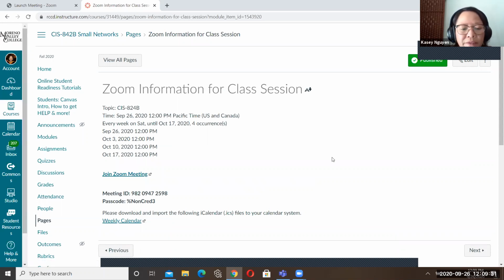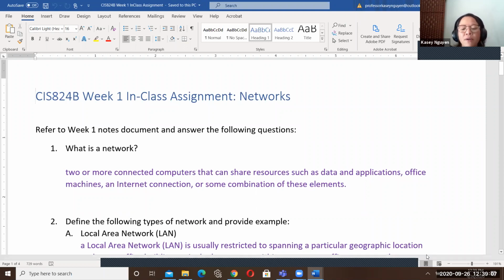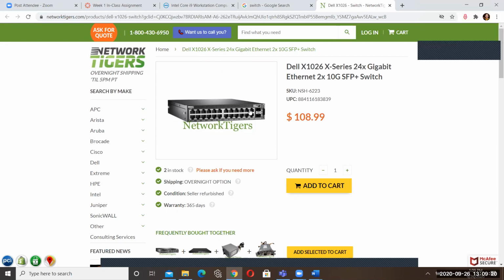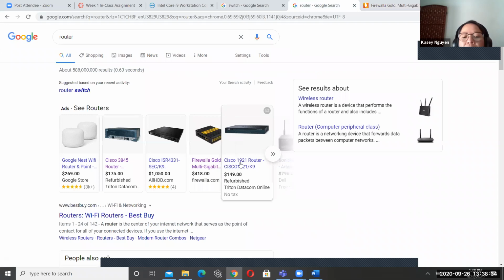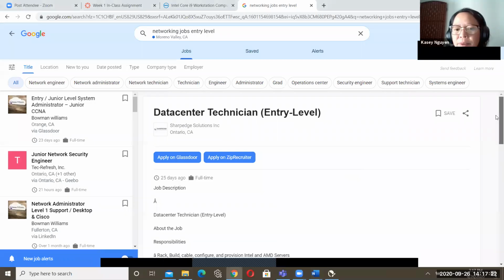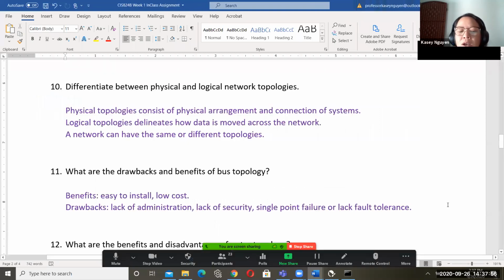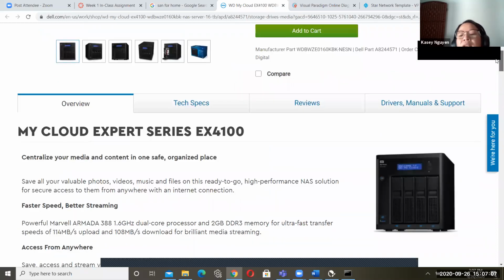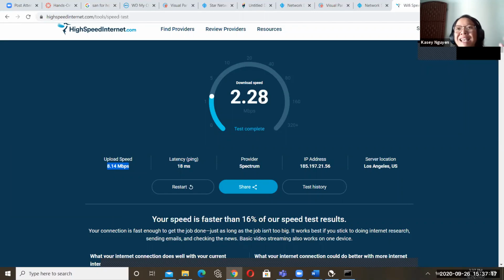CIS824B Week 1 Lecture: Networks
Networks, topologies, systems, LAN, WAN, CAN.